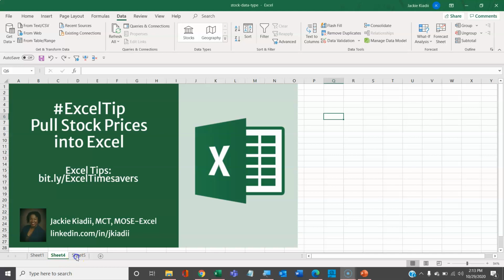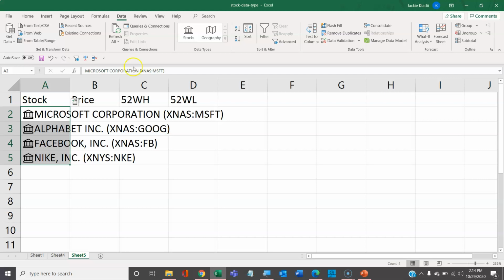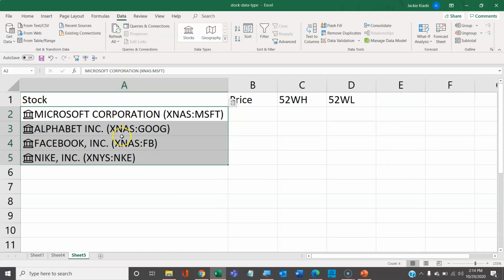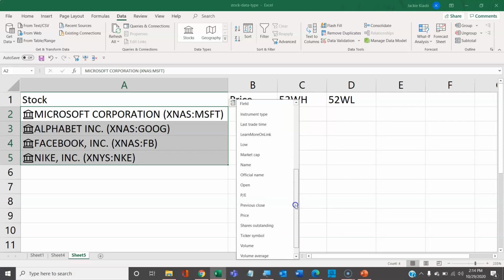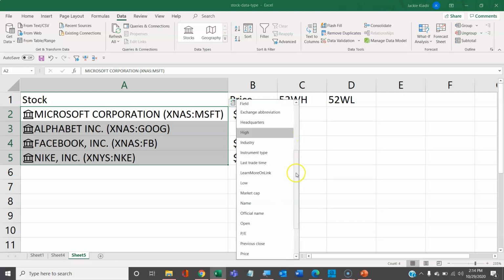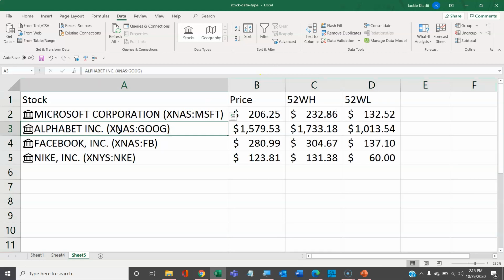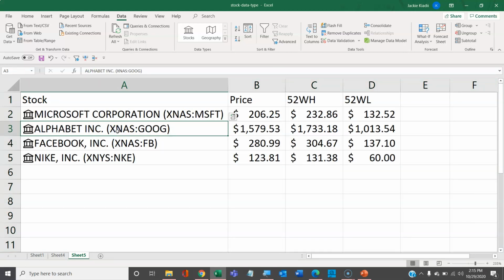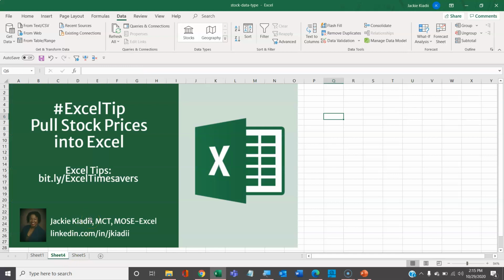How To Pull Stock Prices Into Excel | Excel Data Types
You can pull stock price and other data into Excel without needing to know the stock's symbol. Learn how to do this easily.